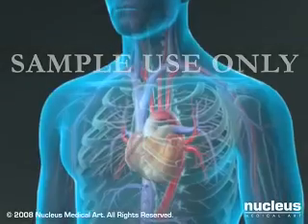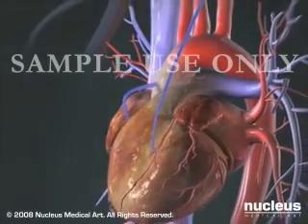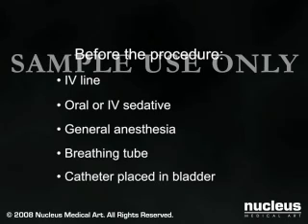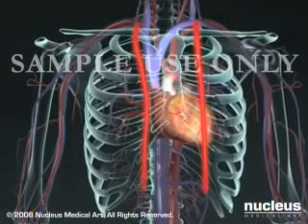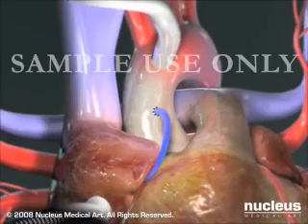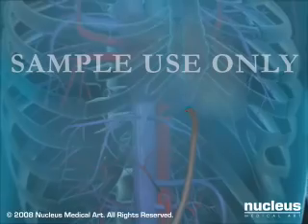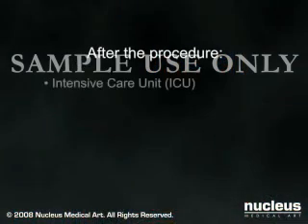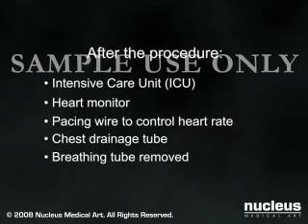Operasi Bypass Jantung ( CABG )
Operasi Bypass merupakan salah satu tindakan atau pengobatan penyakit jantung  secara medis melalui bedah operasi.

Jian Xin Capsule Ahlinya obat jantung Suplemen Alami Untuk memelihara,menjaga dan mengatasi Kesehatan jantung anda :
Minat hub cs kami : 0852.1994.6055 Tlp/Sms  atau PIN BB 575AA629